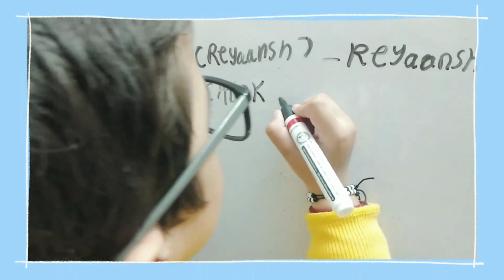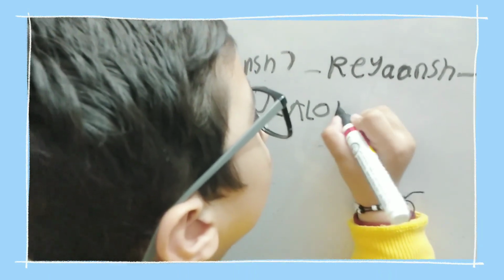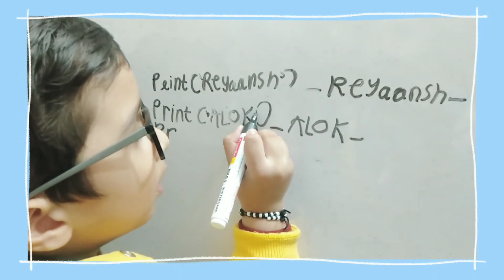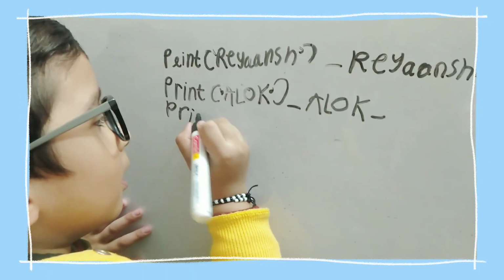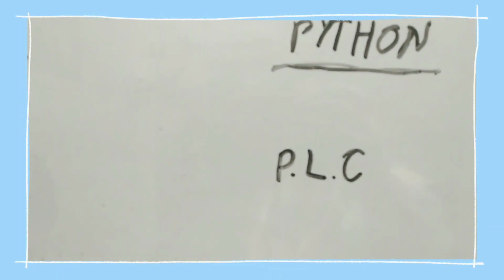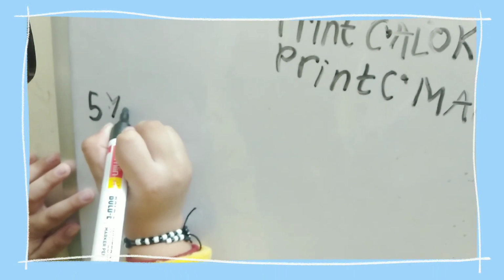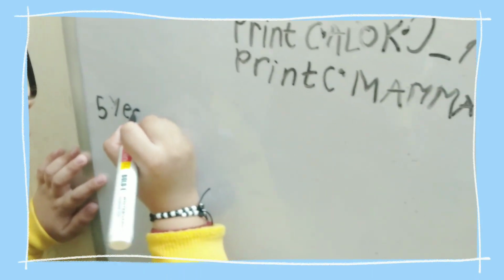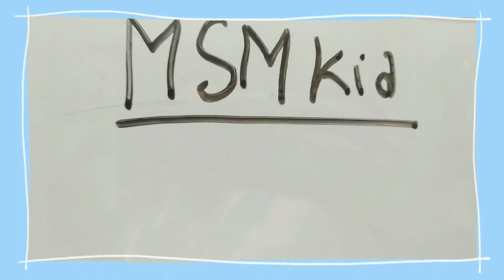MSM kid teaching a python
learn python with msm 4.5 years kid